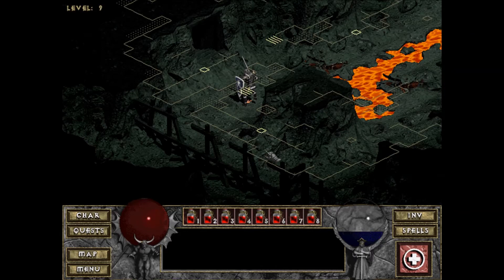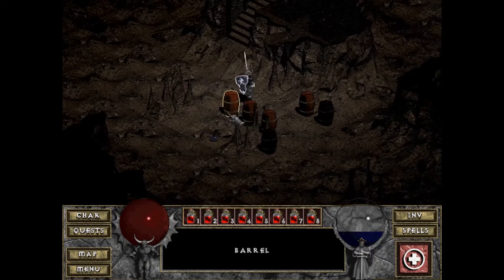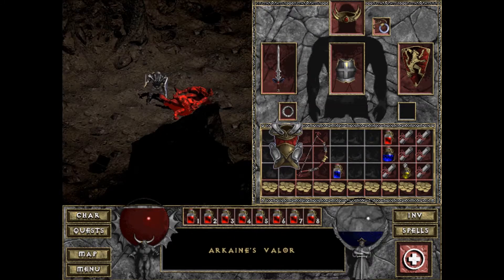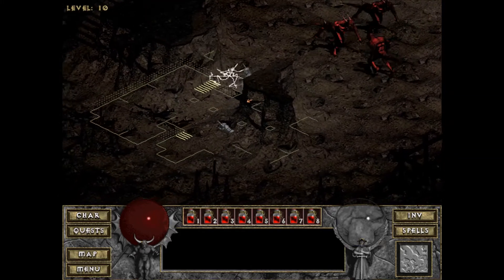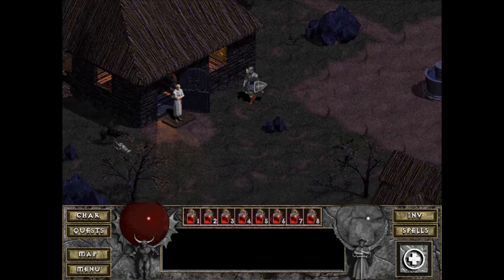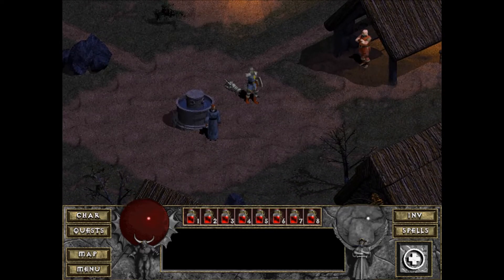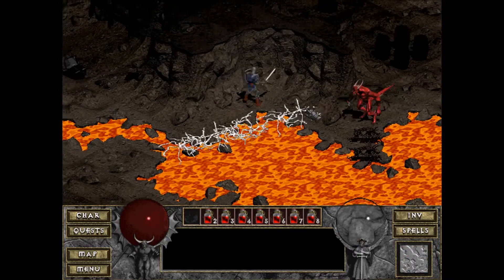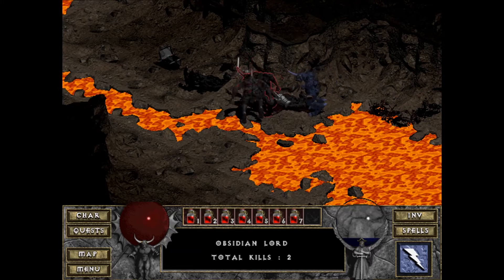Diablo Part 10: Anvil of Fury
Griswold the Blacksmith tells Darquan Duror of a story he heard in his youth about the Anvil of Fury, which is said to reside within the burning Hellforge, and that any weapon crafted upon the anvil is imbued with great power. The Anvil of Fury is heavily guarded by rhino demons, goatman archers of the Night Clan, and a pack of poison spitters that fire globs of acid at a rapid pace!

Can Darquan retrieve the Anvil of Fury, and will he have any use for Griswold's Edge considering how good his Heavy Sword of Puncturing is?